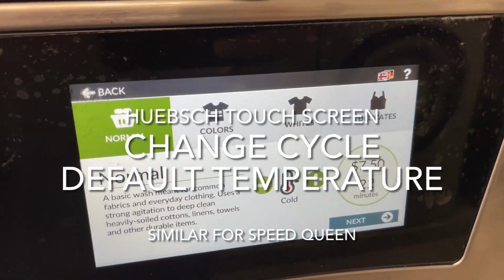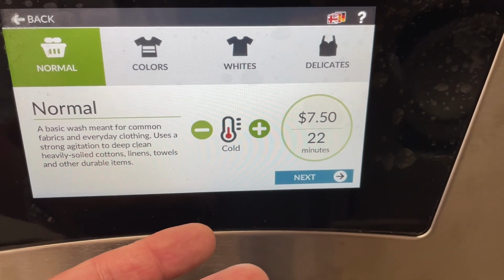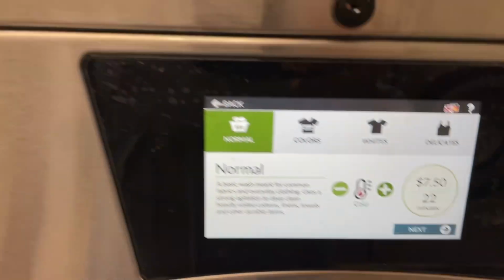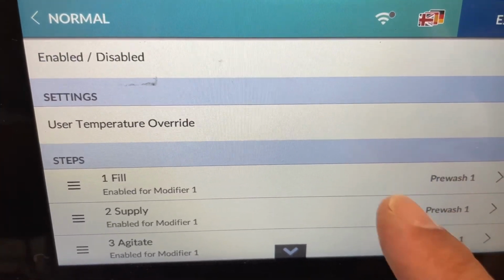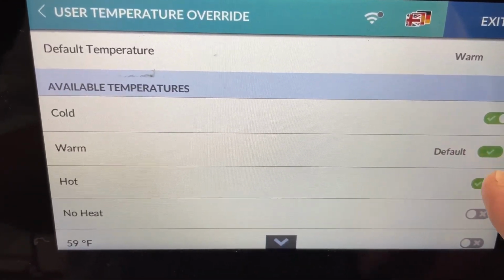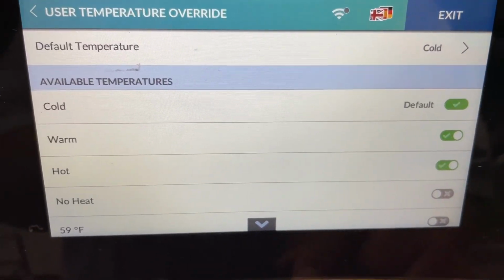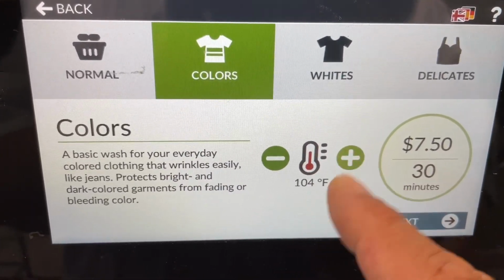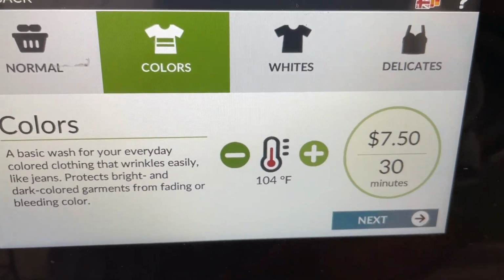Set Cycle Default Temperature Huebsch Speed Queen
This is how you set the default temperature on the cycles for your touchscreen washer from Speedqueen or Huebsch . Please note that the customer can still change the temperature to a different setting using this particular instructions. ￼